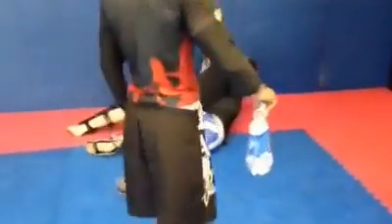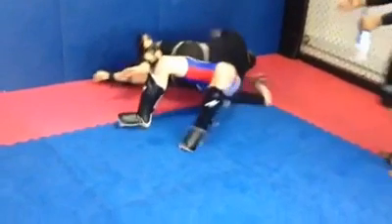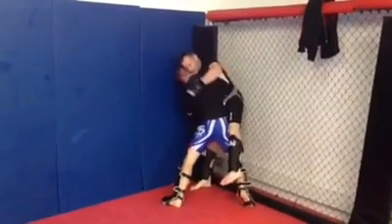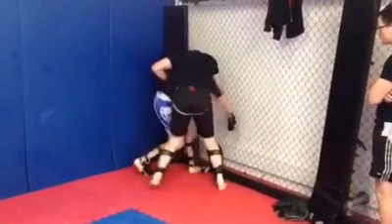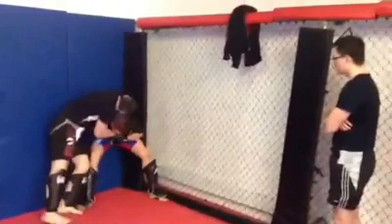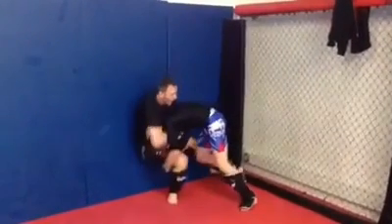sparring breakdown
This used to be on our 'secret page', but I am making it public because Rory has massively improved since, so there is nothing on here useful for his opponents! I have uploaded it to show how I coach integrating the stand up and grappling in a way that is very practical and realistic, but safe for everybody to improve skills without hurting your training partners. I hope you get something useful from this. If you want to check out our MMA club- we have several national and international amateur champions and were awarded 'team of the year' and 'coach of the year' awards from 'Battle Arena'- one of the largest amateur MMA organisations in Europe.